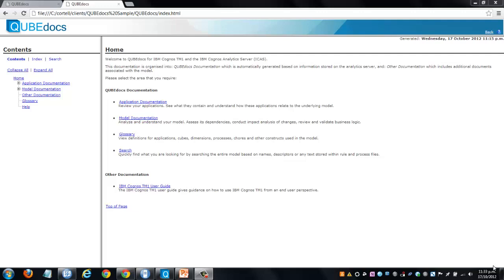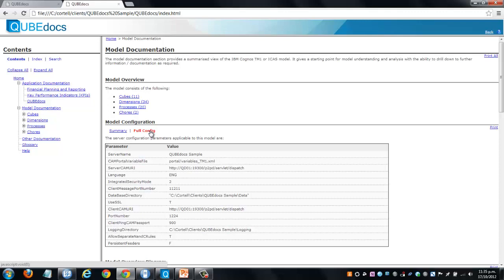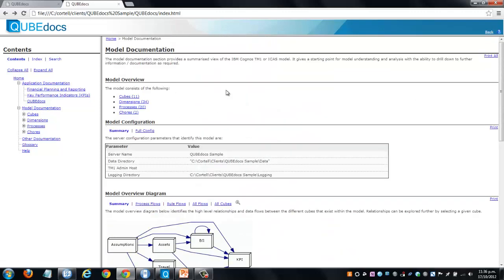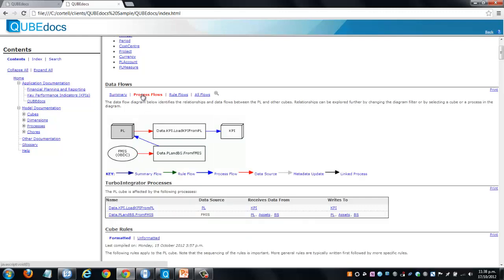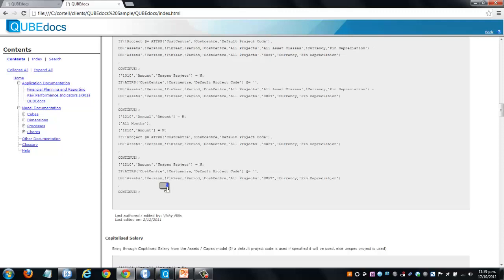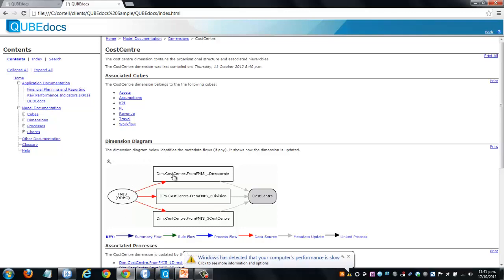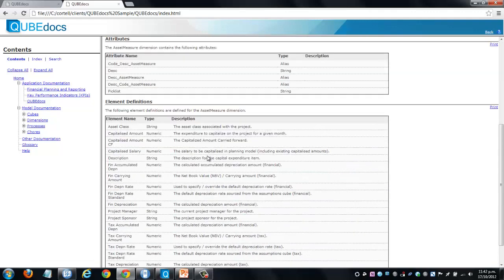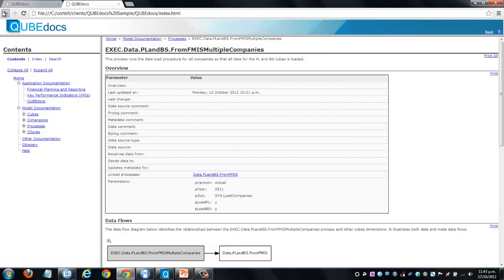QUBEdocs Technical Demo Part 1.mp4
QUBEdocs is the ultimate Cognos TM1 Documentation tool. Allowing you to hyperlink documentation and pull verifiable information from underlying source files, making models easier to validate and audit.